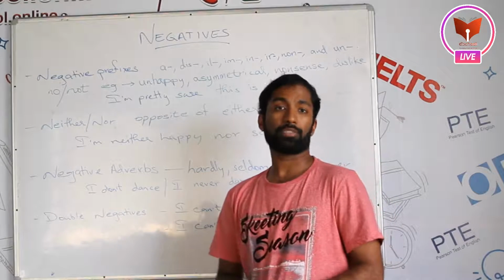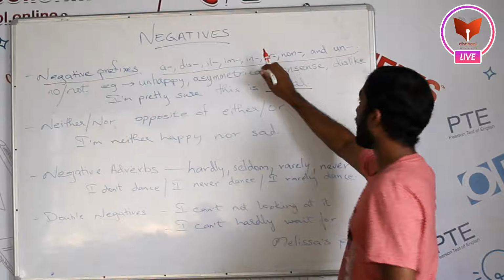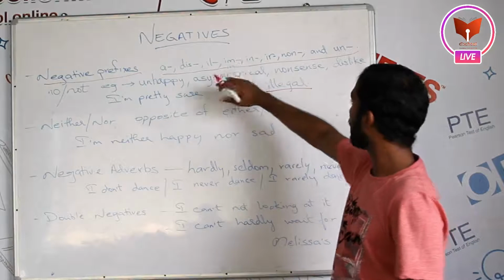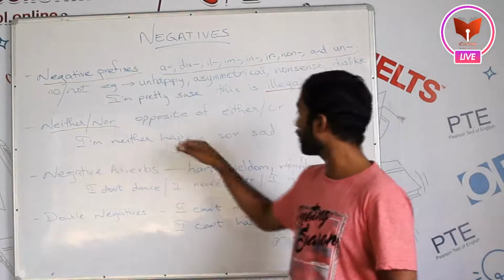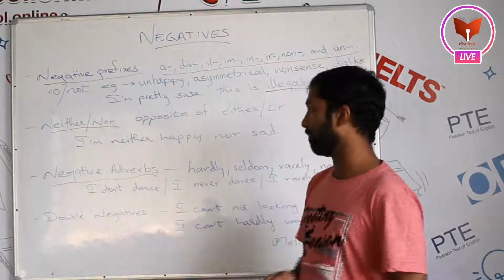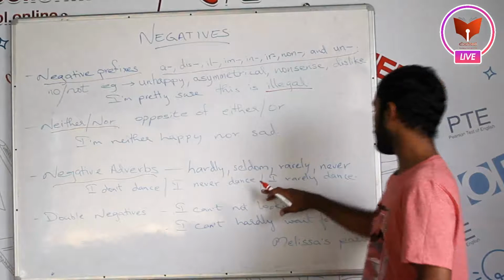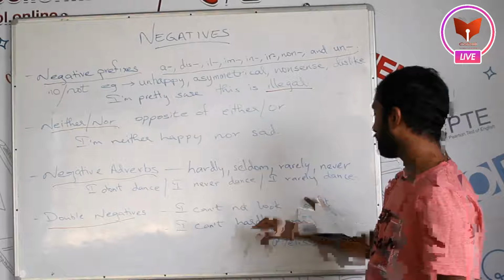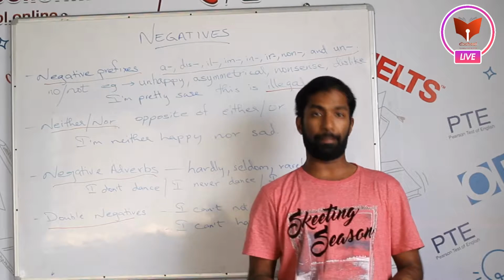IELTS: Grammar "Negative"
An exclusive and unique learning experience is provided through our online channel. We equip you with all the fundamentals necessary to crack various English language proficiency tests.

ABOUT DL SCHOOL:
DL School, the sister concern of Amster Group! DL school provides IELTS General Assured CLB-9 coaching & OET training.

Assured CLB-9 Course offered by DL school after their one year of intense research. CLB 9 means Canadian Language Benchmark 9. It is the minimum IELTS score required by professionals to migrate to Canada. Assured CLB9 score is a 90 days training program conducted by
(i) An expert trainer from Canada
(ii) other faculties from Kerala.
For attaining CLB9 candidate needs to score a minimum of 8 scores in Listening and 7 scores in reading Writing and speaking.
Our course is divided into 5 parts
In the initial days, the candidates will be taught grammar, vocabulary, pronunciation, they will be given a minimum of 2000 words. During the next session, it is pre-IELTS preparation, where the students would be mentally & physically guided for the IELTS exam. The third part is CLB7, coaching will be given to attain scores for CLB 7 and the exam will be conducted on the final day and certificate would be provided. The second last session is training for CLB8, The students would be trained to achieve CLB8and Exam would be conducted and the certificate shall be provided
The final session is preparation for CLB9, tips, and tricks to parts CLB9 would be taught certificate would be provided after the exam on the final day. The certificates are given by DL school.